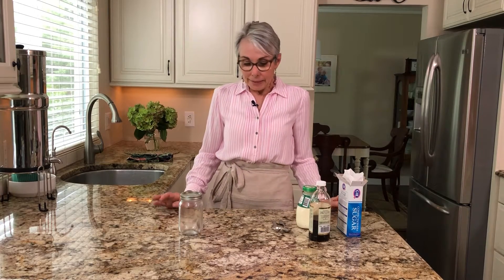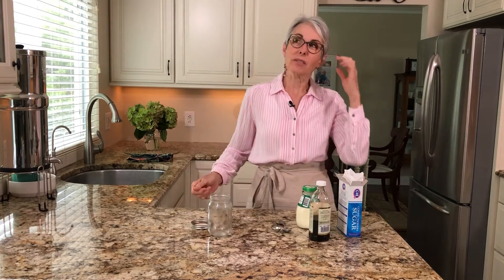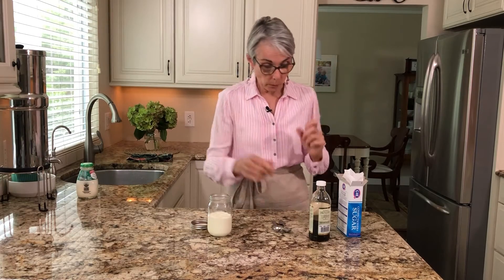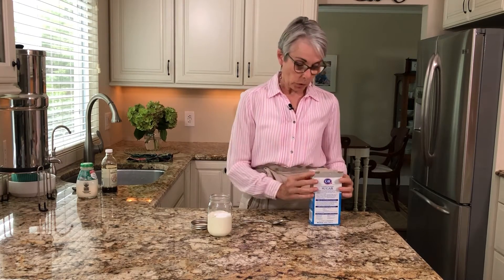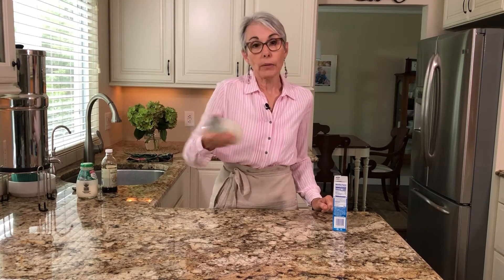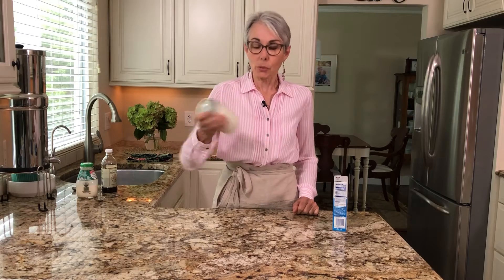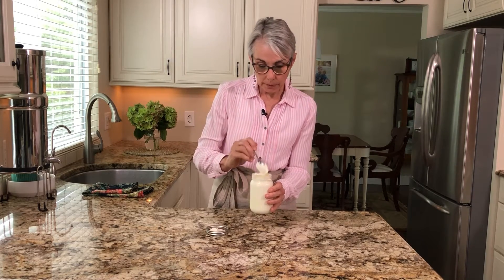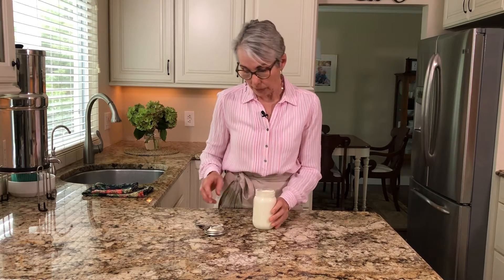HOW TO MAKE EASY WHIPPED CREAM IN A JAR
I find whipping cream in a bowl to be a bit messy. It's usually necessary to cover my bowl with a kitchen towel to keep the cream from splattering all over me and the kitchen counter.
This method is so easy, simple and clean. You can use any size jar with a tight fitting lid. Fill it about halfway and SHAKE! Get your kids or guests to help you, and in about five minutes, you will have creamy, perfectly whipped sweetened cream.

EASY WHIPPED CREAM IN A JAR

1 chilled mason jar with tight fitting lid ( I used a 12 ounce jar)
Heavy whipping cream, chilled (enough to fill your jar halfway)
1/2 teaspoon pure vanilla extract
Heaping teaspoon powdered sugar

METHOD
Pour chilled heavy cream into your chilled jar. Screw lid on tightly, and shake for approximately 5 minutes or until cream is thickened to your liking. You will know the cream is almost ready when you can no longer feel the liquid moving in the jar. Use on your favorite dessert and enjoy!

Go, eat your food with gladness, and drink your wine with a joyful heart.
Ecclesiastes 9:7